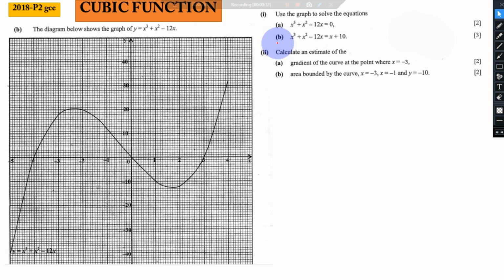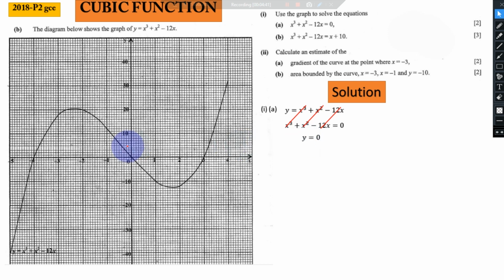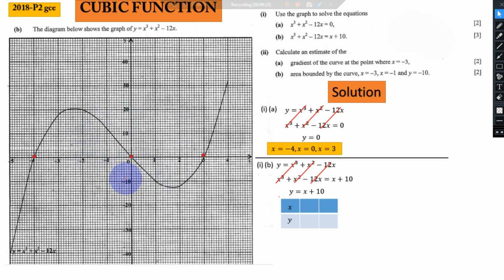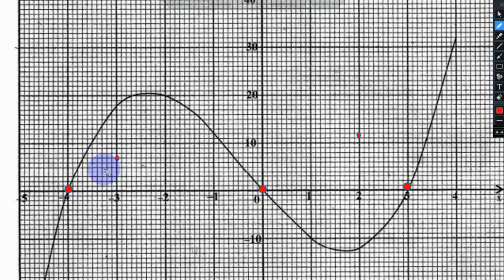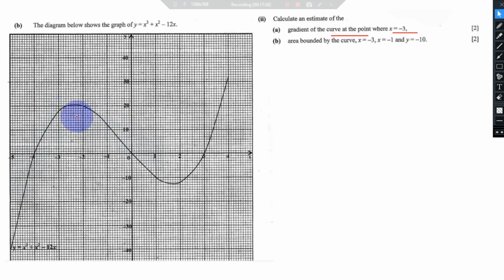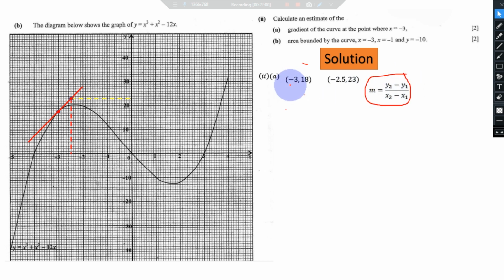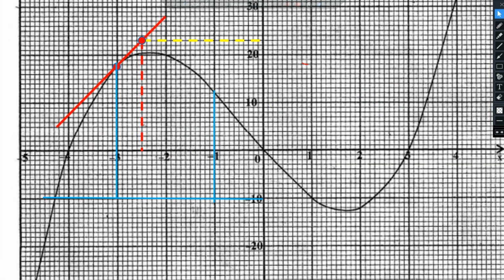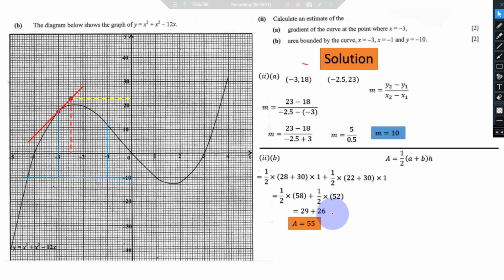Cubic Function (Graph of polynomial) Grade 12 Part 2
solving equations using the graph, finding the gradient to the curve and the area bounded by the curve made easy for the grade 12.

Apologies to the noise in the sound of this video